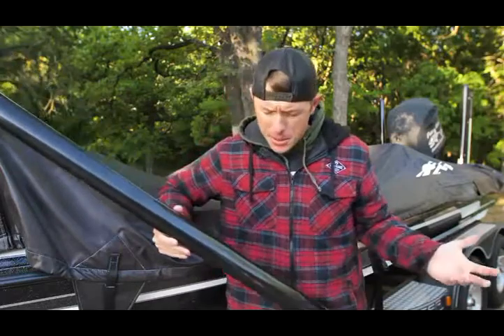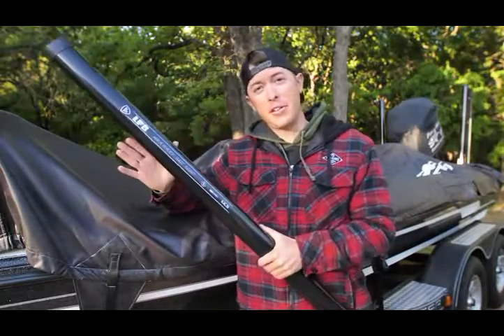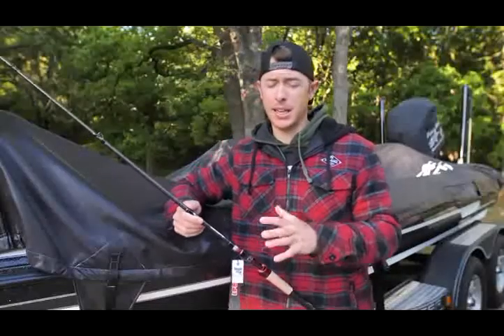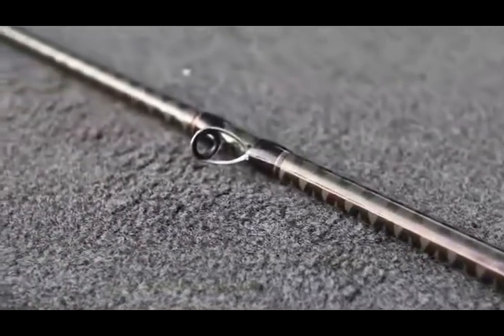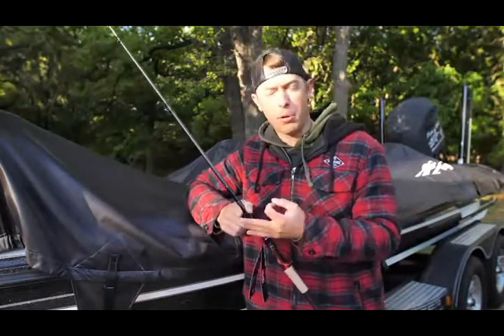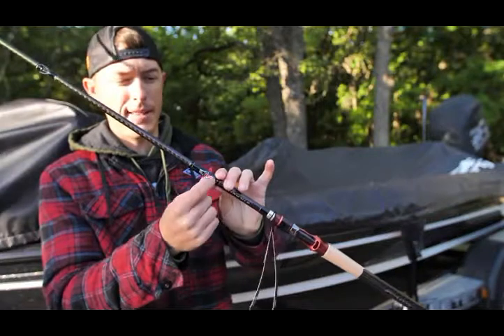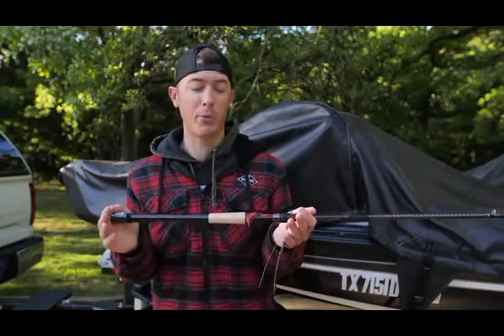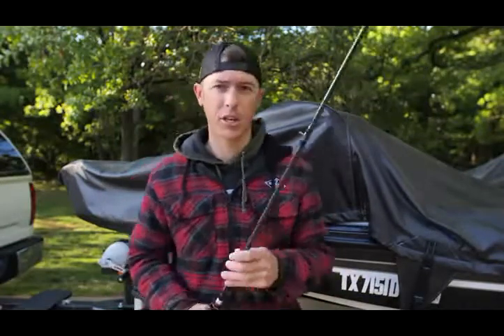Dream Come True! My Own Fishing Rod Explained XVID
⚡️Channel video related:⚡️
Related Search : ultra manifestation how to achieve your goals,goals,how to achieve goals,achieve your goals,how to set goals,achieve goals,setting goals,how to set goals and achieve them,2020 goals,goal setting,how to achieve your most ambitious goals,set goals,achieving goals,achieve goals 2020,achieve your dreams,set and achieve goals,how to achieve my goals,how to set goals and actually achieve them,achieve goals hypnosis,dream life,life,dream,manifest your dream life,how to manifest your dream life,the dream of life,dream life hsr,the royal dream life,manifest dream life,dream life nao and o.d,create your dream life,manifest,manifest miracles,how to manifest anything,manifest anything,manifest anything you want,manifest love,how to manifest,manifest channel,music to manifest,zen music manifest,manifest meditation,manifest what you want,manifest miracles into your life